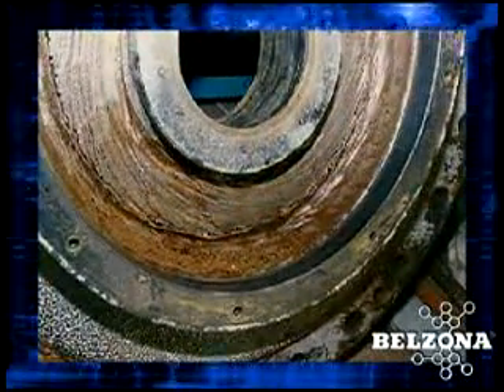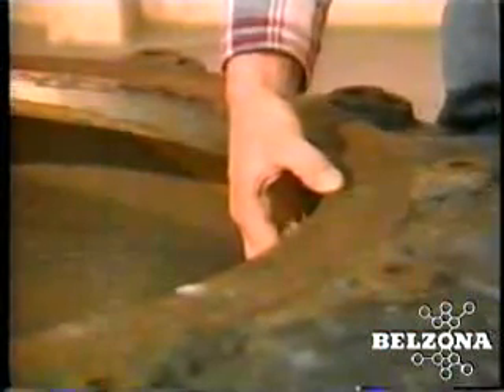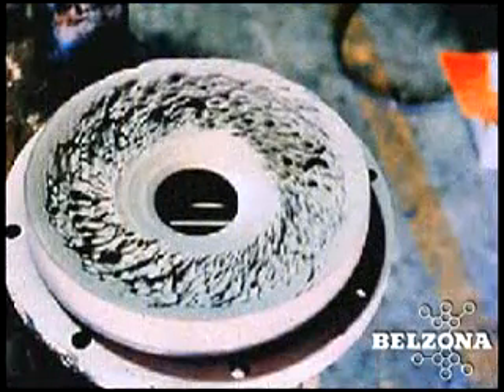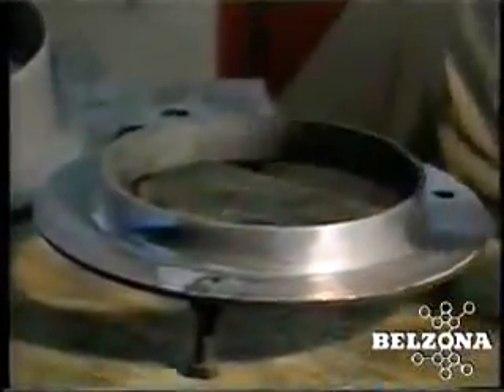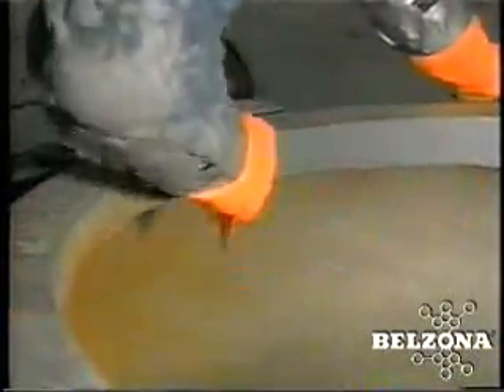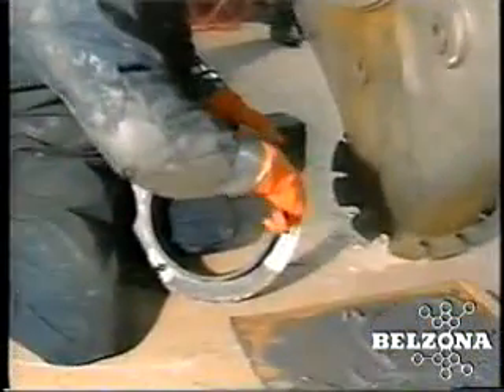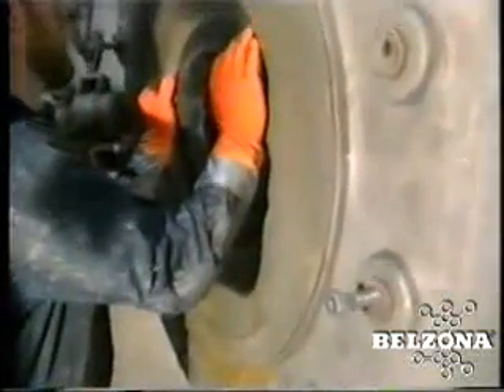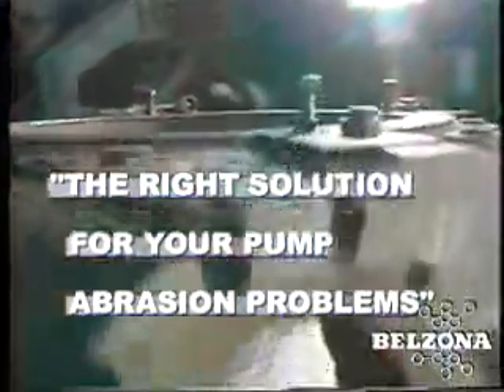Belzona Pump Repair 2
This video will show how we could renew a badly corroded pump by using Belzona products.

Products utilised in the video are Belzona 1111 (Super Metal) and Belzona 1341 (Supermetalglide). Other product suitable for used for corrosive / erosive environment are Belzona 1311 (Ceramic S-Metal), Belzona 1321 (Ceramic R-Metal) .